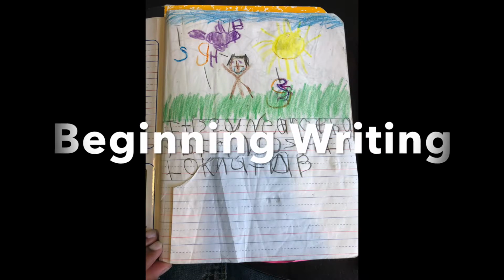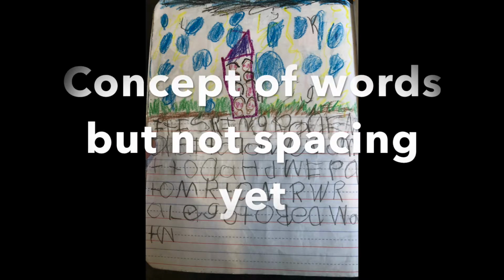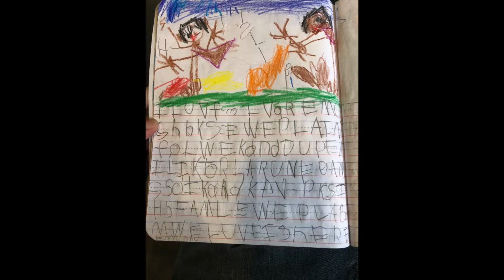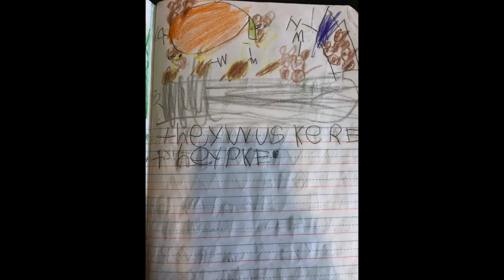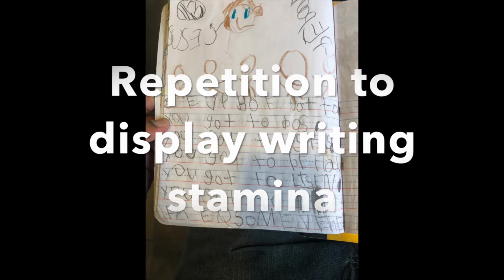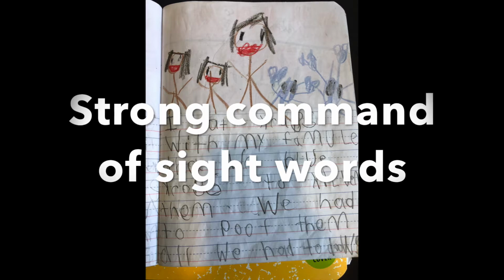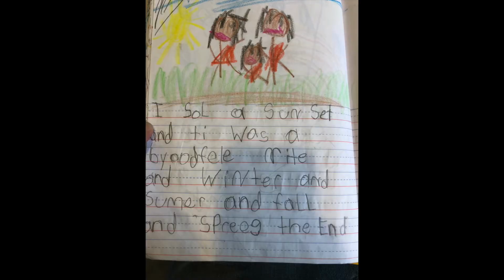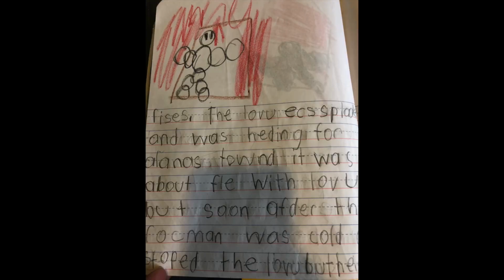Advanced Writing in Kindergarten. Kindergarten Readiness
This video will take you through a student's writing who came in with some foundational prior knowledge to writing.  Stay to the end of the video to see this student's amazing progression from the beginning of the year to the middle of the year to the end of the year.

@LIFTTutoring on Twitter

@Lift_Tutoring on Instagram

@LiftKinder on Facebook